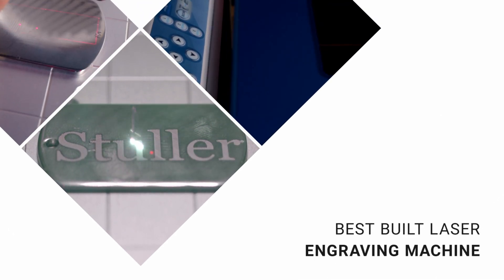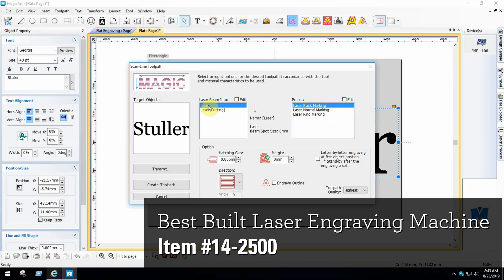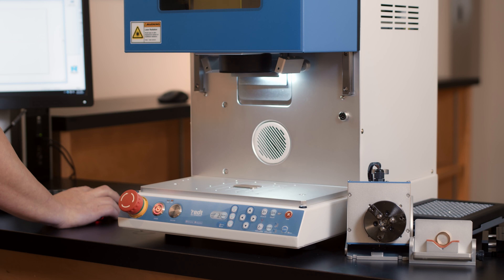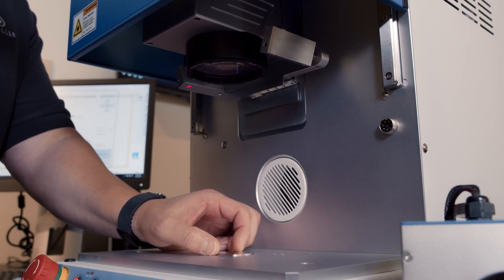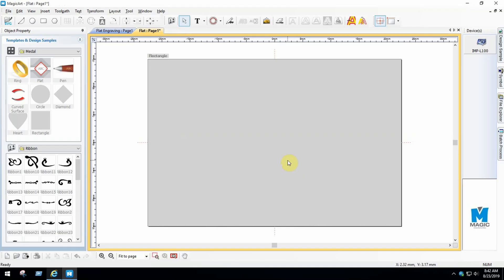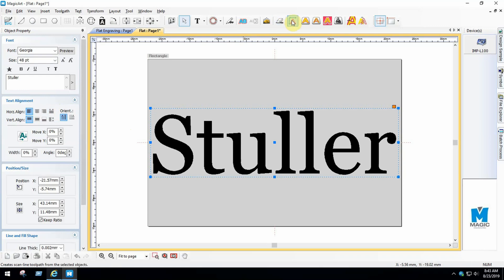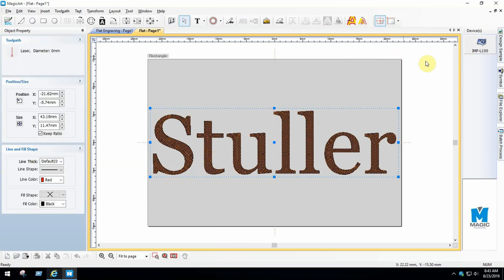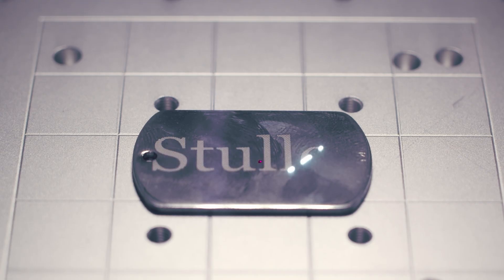How to Set up and Use the Best Built Laser Engraver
Learn how to set up the Best Built Laser Engraver, which helps you engrave serial numbers as well as the inside and outside of rings, bangles, and pendants — regardless of whether the surface is flat or curved.